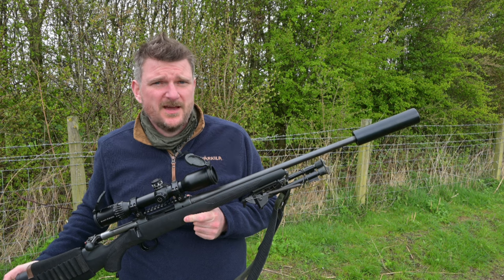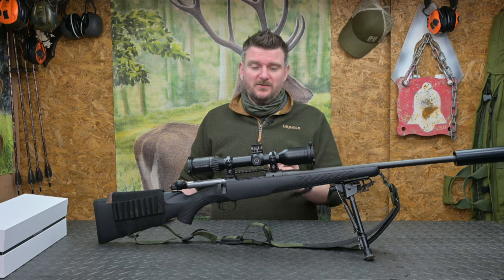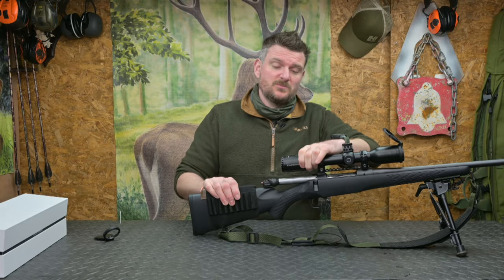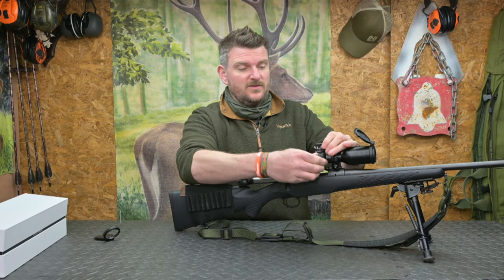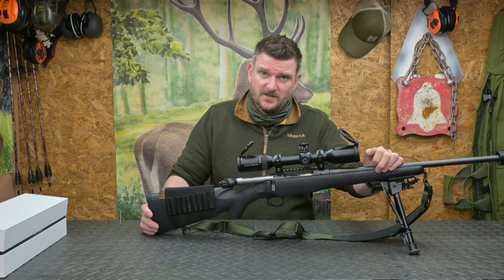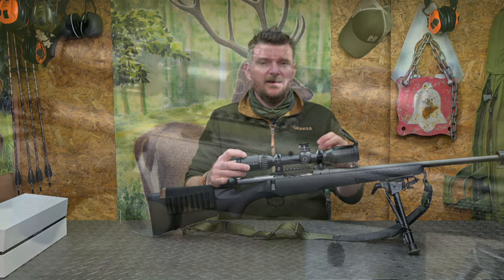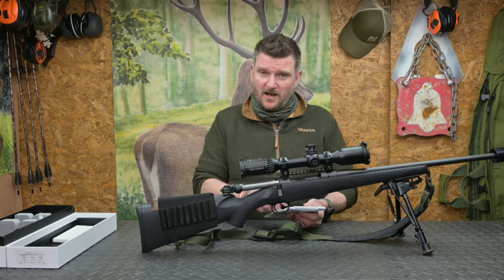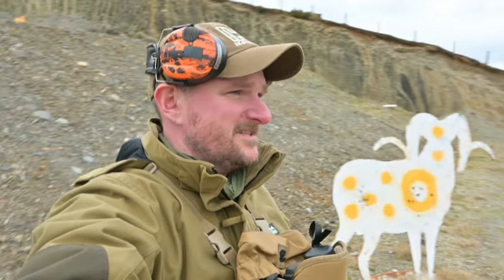Schmidt & Bender 3-18x42 META, Full Review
These products aren't mine, they are loaned to me for articles and video reviews, I'm totally independent to say what I like, you get real world footage of my experiences with the products in question. I concentrate on user interface, not  just technical specifications. It is MY OPINION, yours may differ. Mine is based on 14 years of professional journalism in England, Europe, Scandinavia and the U.S.A. I  have no reason to say nice things about what I have invested or wasted my own income on, I just say it how I think it when I encounter it, I'm not selling anything and don't quote prices as these vary across currencies and countries so consult your local retailers.